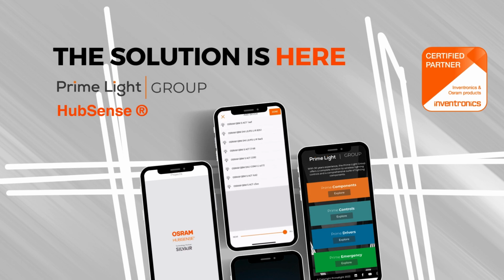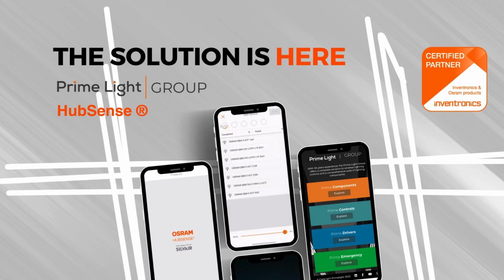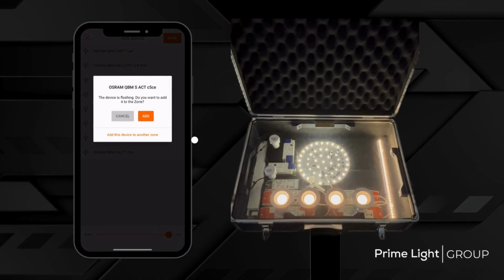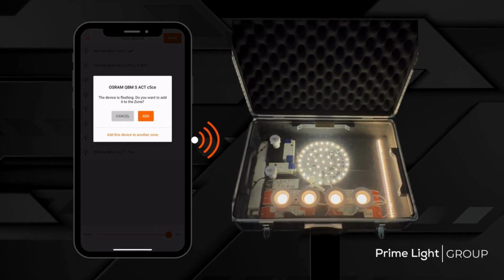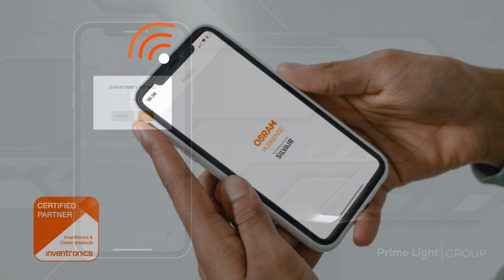Prime Light Group | Osram DS (formerly) HubSense® Demo Kit from Inventronics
Prime Light Group, a leading provider of innovative lighting solutions, proudly announces its recent certification as partners with Inventronics and Osram Products. This milestone marks a significant leap forward for Prime Light Group, further solidifying its commitment to delivering cutting-edge technologies to its customers.

Inclusive of this partnership is the integration of Osram HubSense®, the most efficient and flexible wireless lighting infrastructure available on the market today. As a value-added partner, Prime Light Group is committed to integrating Osram HubSense ® into the relevant markets and buildings.

To learn more about Osram HubSense®, see Prime Light's Demo Kit, explore alternative Inventronics products or discuss how Prime Light can support your project, please contact the Prime Light Group team at 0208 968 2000 or email .